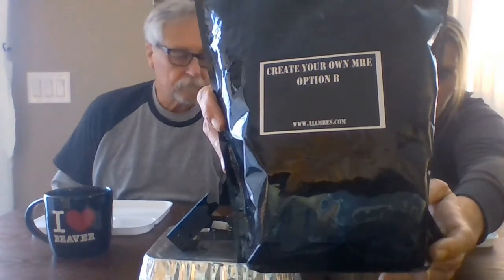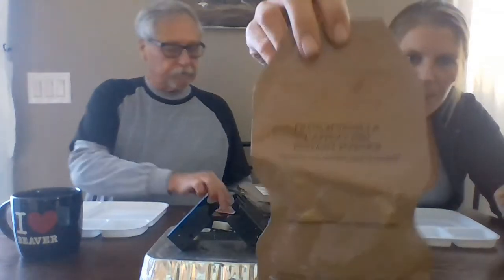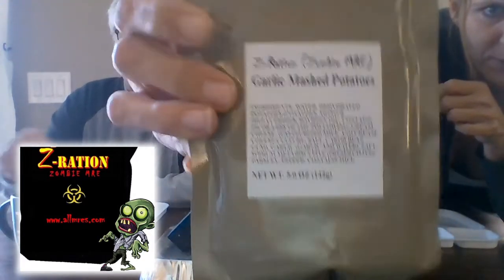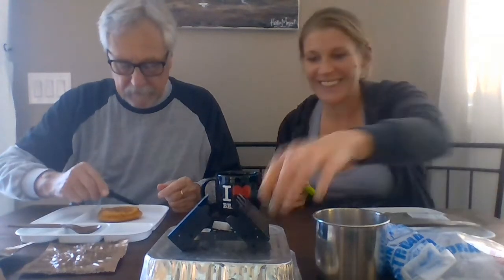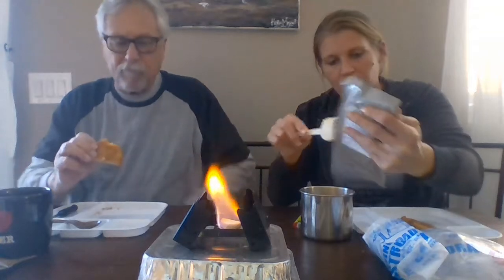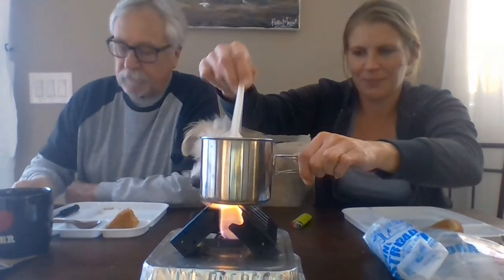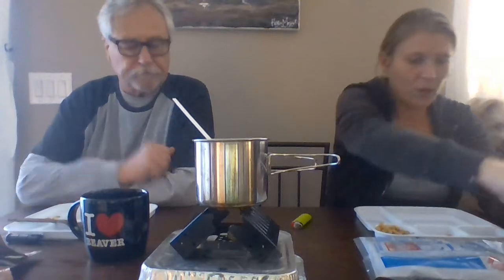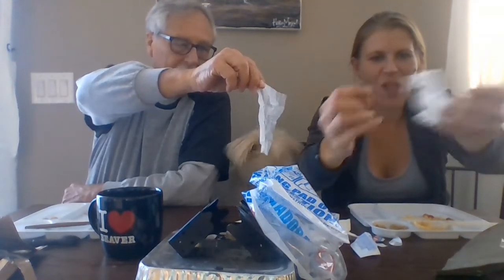CREATE YOUR OWN MRE - Z Ration - Allmres.com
Watch the Veteran and the Blonde (plus Toby) test the CREATE YOUR OWN MRE - Z-Ration from Allmres.com. We picked the "ghoulish Beef Goulash," Garlic Mashed Potatoes, Applesauce cake and a Vanilla Cappuccino ! Overall very TASTY! Go check them out to create your own ration!